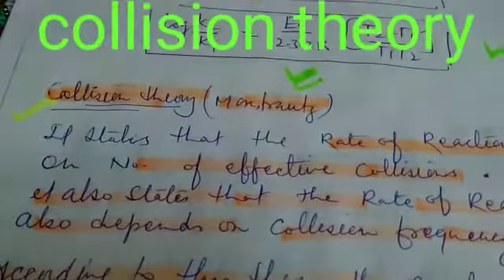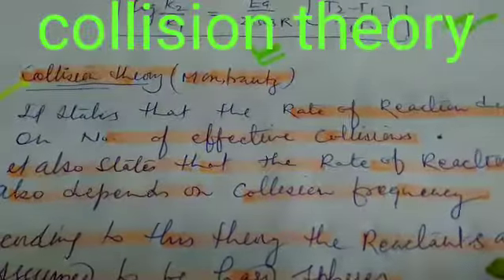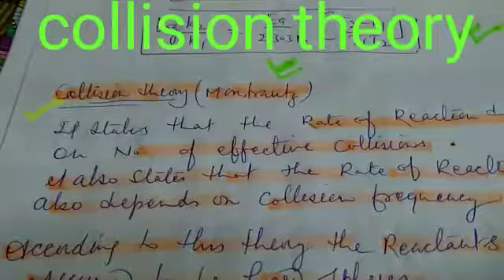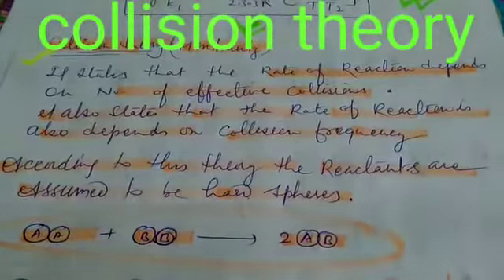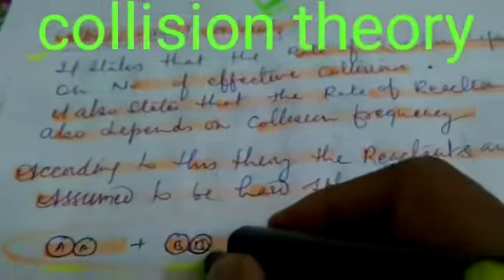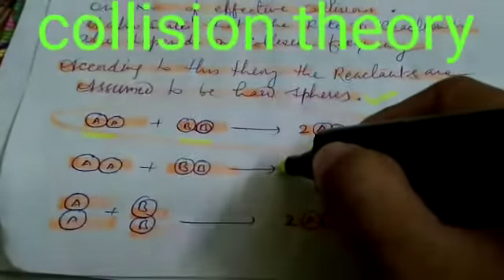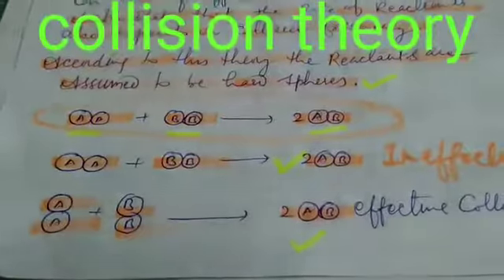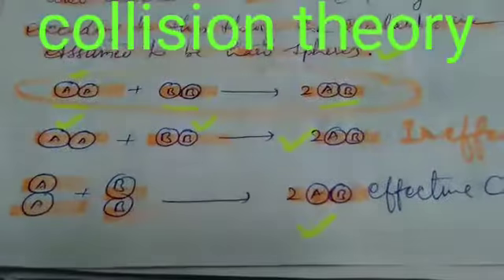Collision theory part 1